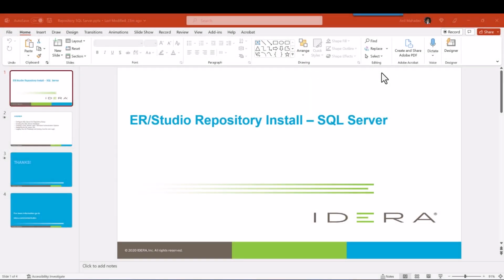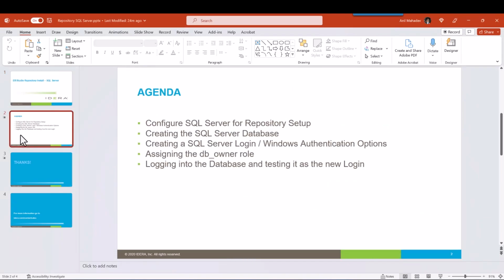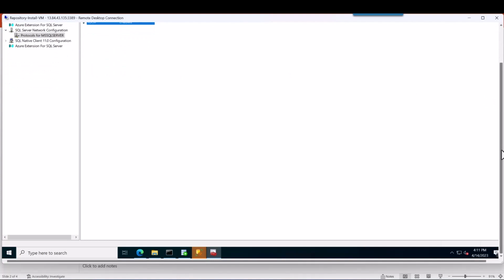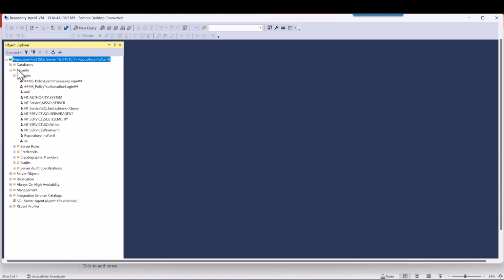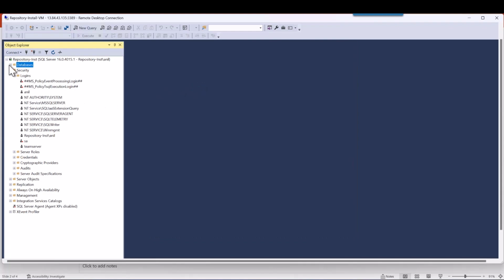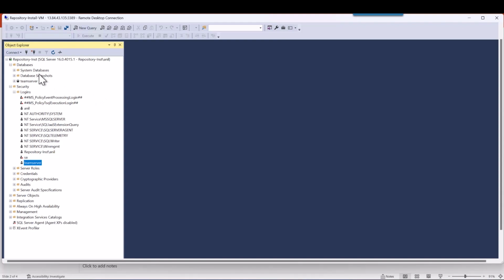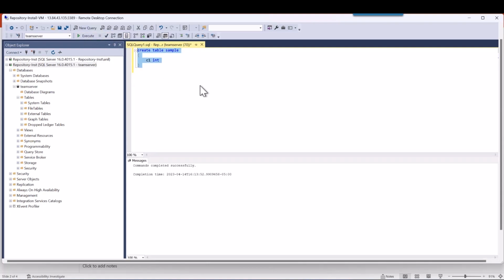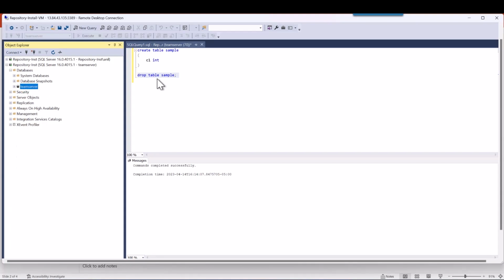Installing ER Studio Repository on SQL Server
ER/Studio Team Server is a model and metadata collaboration platform that provides greater meaning, understanding, and context for enterprise data. Database professionals, developers, and business analysts gain better comprehension and compliance using integrated model, metadata, and collaboration tools. The collaborative enterprise glossary of Team Server brings together the entire organization to foster improved metadata, business definitions, governance, compliance, and security policies. Online models showcase data relationships, while powerful search capabilities help users locate enterprise data with ease.

With Team Server, data consumers can:

Integrate effective data comprehension capabilities into daily workflows, delivering context and meaning to every user.

Enable collaboration around data among teams across business units or business functions.

Support corporate compliance initiatives by driving responsible use of sensitive or private data.

Data modeling professionals can use Team Server to:

Integrate the business definitions of the glossary with internal web assets to give on-the-fly business context with tool-tips and pop-ups.

Create a single registry of all available data sources.

Adhere to industry regulations and business standards for security and privacy, by alerting users who view or change sensitive data within the tools.

And Team Server allows data management professionals and developers to:

Develop applications faster by using business terms to locate data elements.

Check access to and use of business glossaries and associated functions to understand immediate data management requirements.

ER/Studio Repository is a server-side model management system. It solves the day-to-day challenges of modeling in a team environment, where the reuse of model collaboration, versioning, security, and components is vital. The Repository allows multiple users to be productive while collaborating on data and business process modeling projects. It enables real-time concurrent access that allows team members to share and reuse assets across projects. The Repository provides:

Collaborative modeling with concurrent access to models and objects

Model and object version management

Standardized enterprise data dictionary

Real-time objects status notification

This video helps you to install the Repository for Team Server on Microsoft SQL Server.